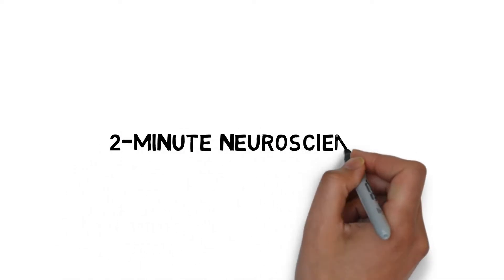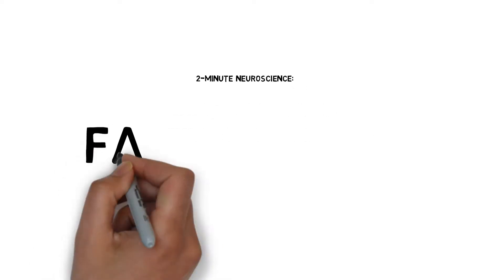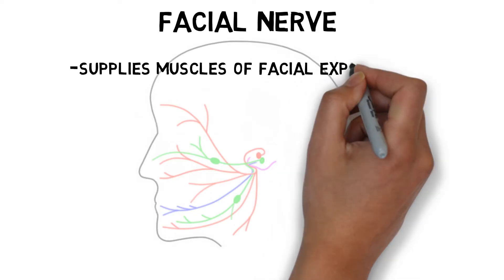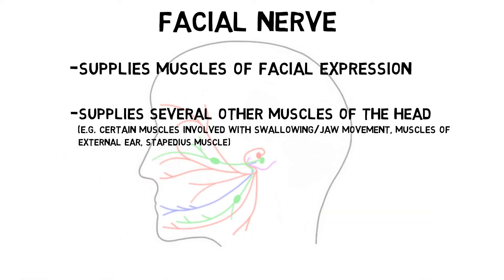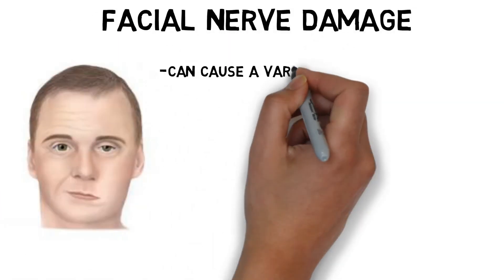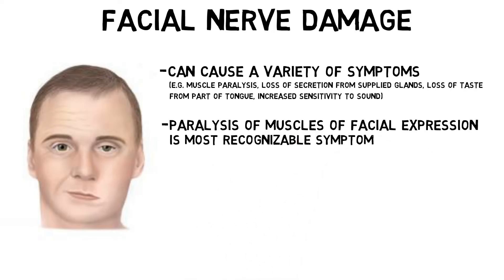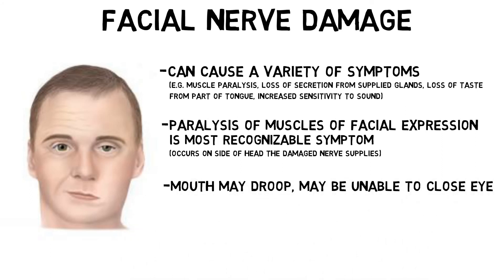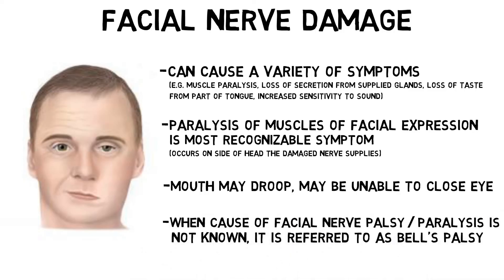2-Minute Neuroscience: Facial Nerve (Cranial Nerve VII)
The facial nerve (cranial nerve VII) has multiple functions, but is best known for its role in controlling the muscles of facial expression. In this video, I cover all of the functions of the facial nerve, as well as describe what can happen when the nerve is damaged.

TRANSCRIPT:
Welcome to 2 minute neuroscience, where I explain neuroscience topics in 2 minutes or less. In this installment I will discuss the facial nerve.

The facial nerve, also known as cranial nerve VII, is best known for its role in controlling the muscles of facial expression, as well as a number of other muscles of the face and head such as certain muscles involved with swallowing and jaw movement, muscles of the external ear, and the stapedius muscle, which is found in the middle ear and is involved with dampening loud noises. The facial nerve also receives sensory information from the outer ear and from the taste buds on the anterior two-thirds of the tongue, and it supplies most major glands in the head, including the lacrimal glands for tear production, the submandibular and sublingual salivary glands, and the mucous glands of the nose, paranasal sinuses, and palate.

The facial nerve is associated with several nuclei in the brainstem. The motor portion of the facial nerve originates in the facial motor nucleus in the pons. The portion of the nerve that supplies the glands mentioned previously originates from the superior salivatory nucleus in the pons. Taste information travels to the nucleus of the solitary tract in the medulla. And the sensory information from the outer ear travels to the spinal trigeminal nucleus in the medulla.

Facial nerve damage can cause a variety of symptoms, but the most recognizable of them is weakness and/or paralysis of the muscles of facial expression on the same side of the head that the damaged nerve supplies. The patient’s mouth on the affected side may droop, and he may be unable to close the eye on the affected side. In most cases of facial nerve palsy, the cause of the dysfunction is not known; when this is the case it is referred to as Bell’s palsy.

References:

Brackmann DE, Fetterman BL. Cranial Nerve VII: Facial Nerve. In Goetz CG, ed.
Textbook of Clinical Neurology, 3rd ed. Elsevier; 2007.

Sanders RD. The Trigeminal (V) and Facial (VII) Cranial Nerves. Head and Face Sensation and Movement. Psychiatry (Edgmont). 2010 Jan; 7(1): 13–16.

Wilson-Pauwels L, Akesson EJ, Stewart PA, Spacey SD. Cranial Nerves in Health and Disease. 2nd ed. London: BC Decker, Inc; 2002.